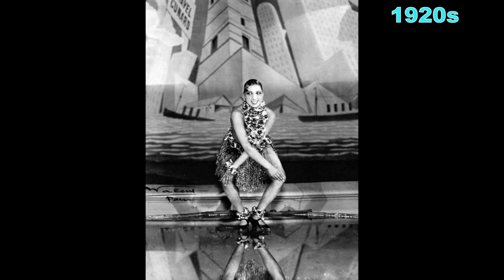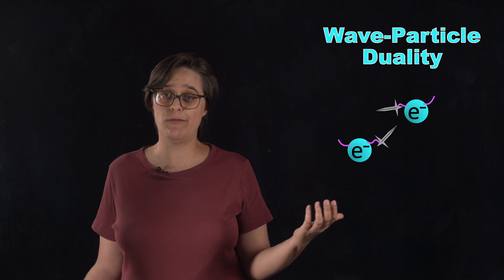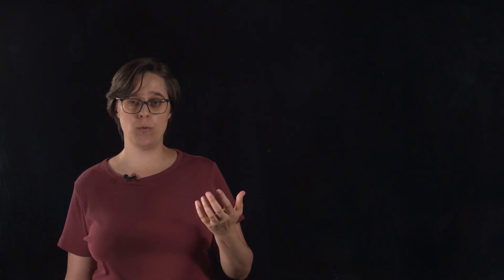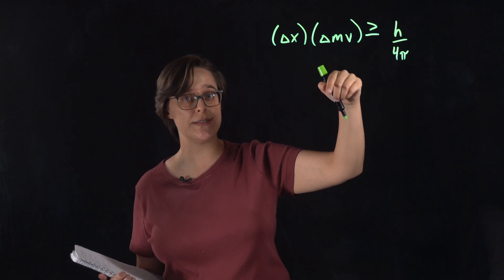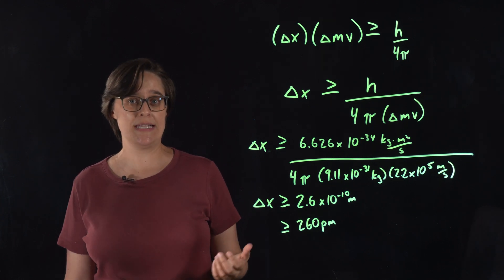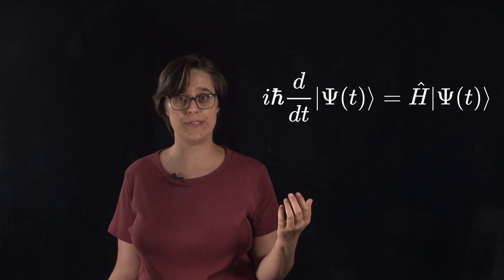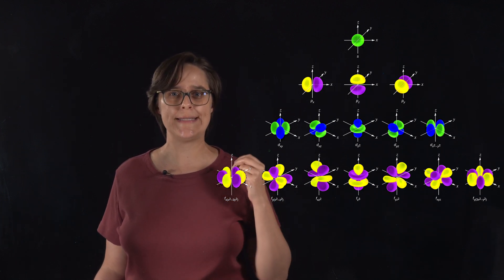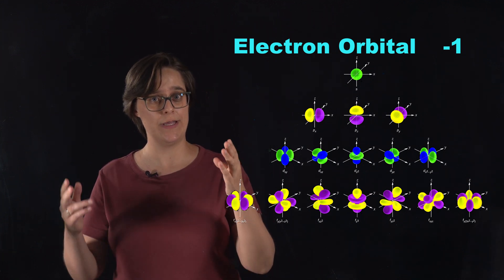Quantum Mechanical Model Explained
This video explains how the quantum mechanical model replaced classical atomic ideas and introduced orbitals and probability. The Bohr model of the atom couldn't explain everything, especially when it came to electron behavior. See how that early model gave way to a new understanding of atomic orbitals, shaped by groundbreaking work from Louis de Broglie, Werner Heisenberg, Erwin Schrödinger, and Paul Dirac. From wave-particle duality to the uncertainty principle, from electron probability clouds to relativistic equations, you'll discover how each of these physicists contributed to the creation of the quantum mechanical model of the atom.

0:00 Bohr Model Limitations & Scientific Greats
0:55 de Broglie’s Wave-Particle Duality Explained
2:06 What Is Heisenberg's Uncertainty Principle?
3:07 Heisenberg’s Uncertainty Math: Step-by-Step
5:43 What Heisenberg’s Results Really Mean
6:32 Schrödinger’s Equation & Atomic Orbitals Visualized
8:12 When Heisenberg & Schrödinger Agree (and Clash)
8:25 What Are Atomic Orbitals?
8:41 Dirac Predicts Electron Spin & Antimatter
9:08 Quantum Atom Summary: TL;DR Explained

By Agence Rol - This image has been extracted from another file, Public Domain,
OpenStax Chemistry 2e, Figure 6.13 Compare the two types of emission spectra: continuous spectrum of white light (top) and the line
spectra of the light from excited sodium, hydrogen, calcium, and mercury atoms. Continuous spectrum and emission spectrum of calcium were used to show continuous and discrete spectra of a rainbow.